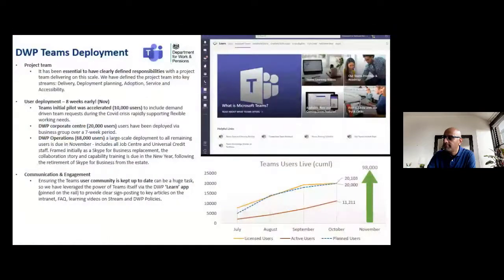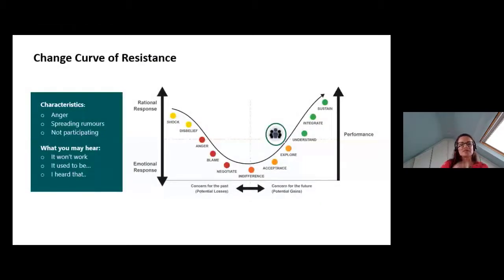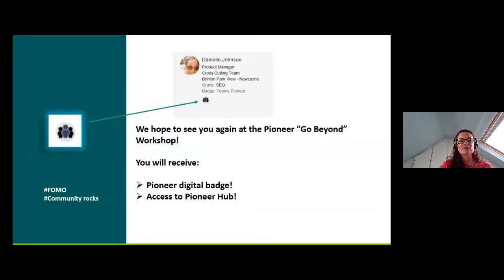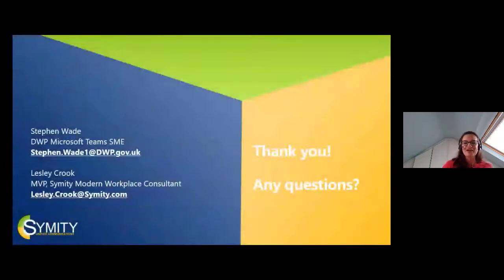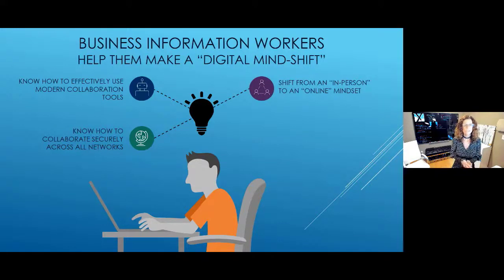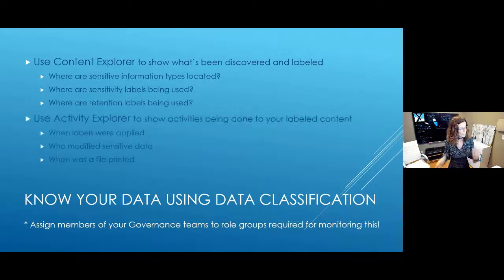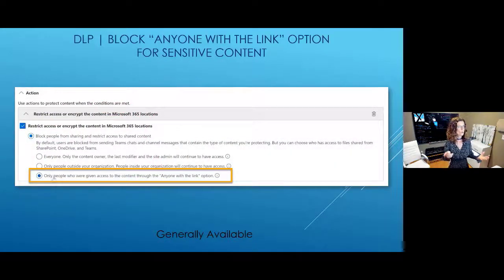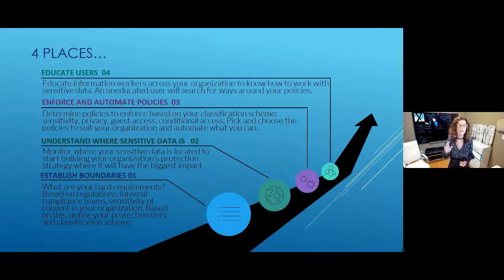M365UK Oct 2020 Teams User Adoption Change Management & Protecting Teamwork in Microsoft 365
Microsoft 365 UK (M365UK) user group online event held on 14 October 2020 by Chirag Patel.

Session 1: User Adoption & Change Management - Lesley Crook MVP & Stephen Wade
Join with customer Stephen Wade (UK Department for Work & Pensions - DWP) sharing their audacious Microsoft Teams deployment adoption journey to more than 100,000 employees.

Session 2 (Starts at 53:32): Protecting your Team work in Microsoft 365 - Joanne Klein MVP
With Modern Team sites and Microsoft Teams being created at a record pace these days, are you concerned how content within them can be secured, protected, and retained? Join me in this session to learn how various Office 365 features work together to address these requirements so you can breathe a little easier.
Key Takeaways:
- Understand Microsoft's shared responsibility model and what this means for you
- Ways to prevent sensitive information in your Teamwork from leaving your organization
- How to apply retention across your Team work
- How to have oversight across your sensitive teamwork